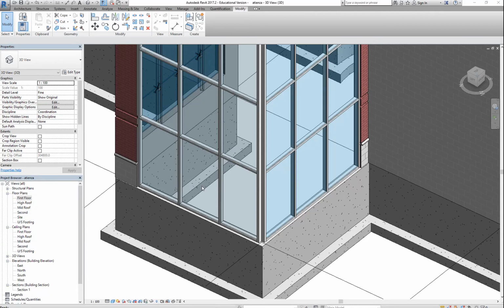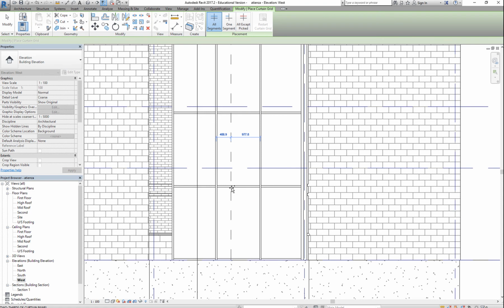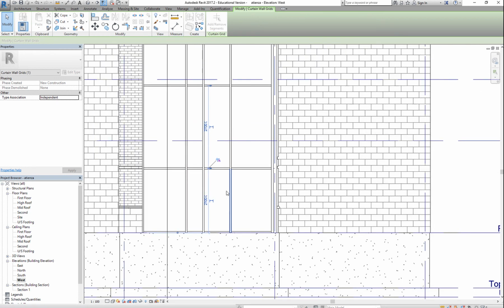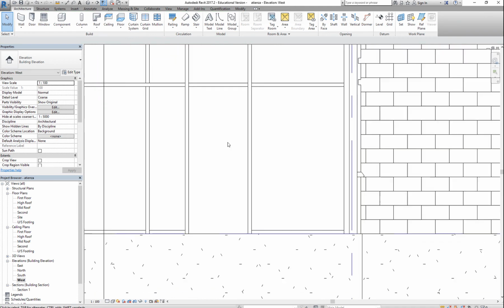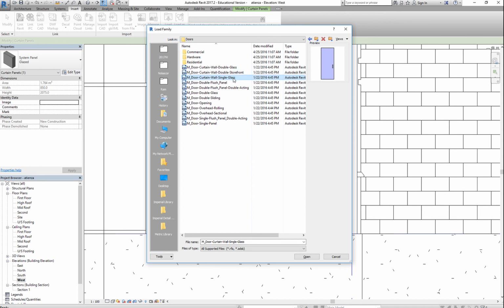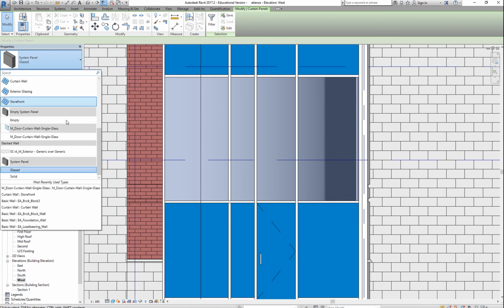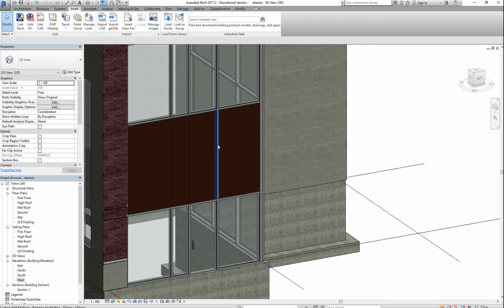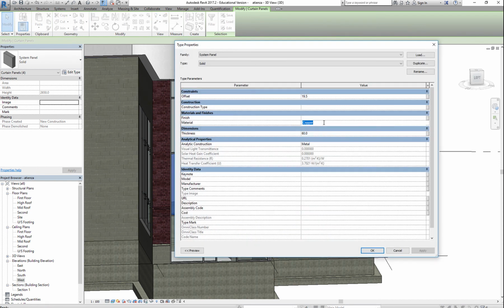9 Curtain Wall Door and Panel